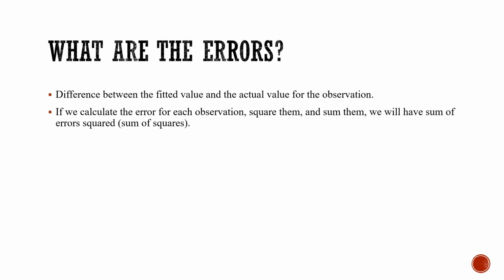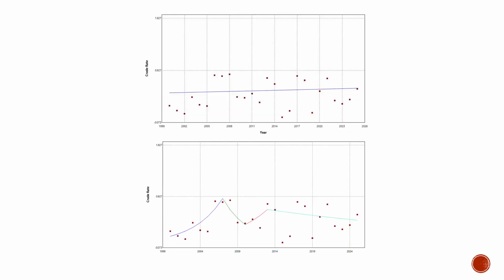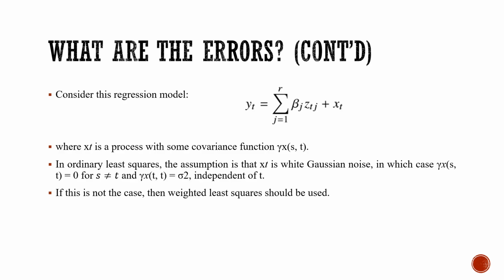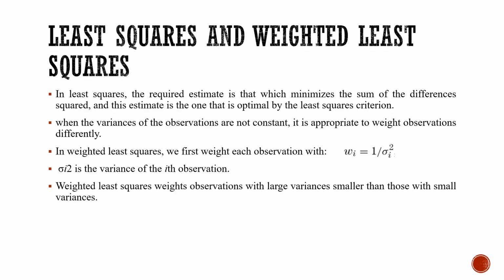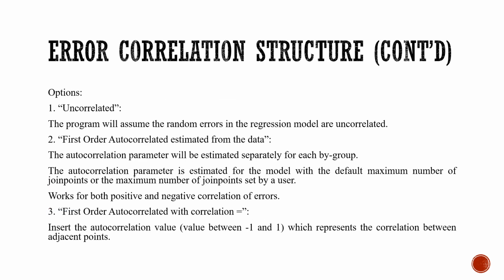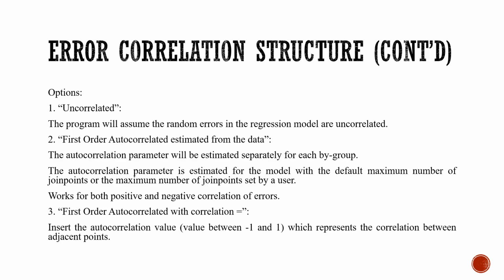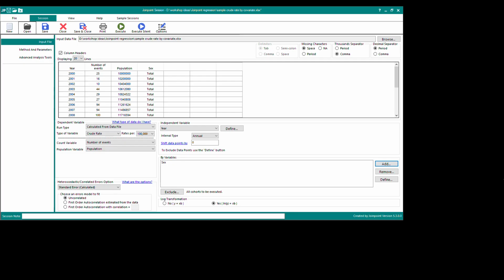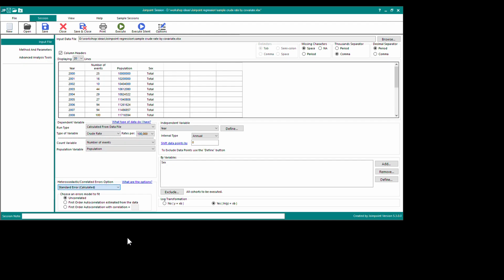Jointpoint regression session 3: Model errors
Model errors and error correlation structure in joinpoint regression (segmented regression).